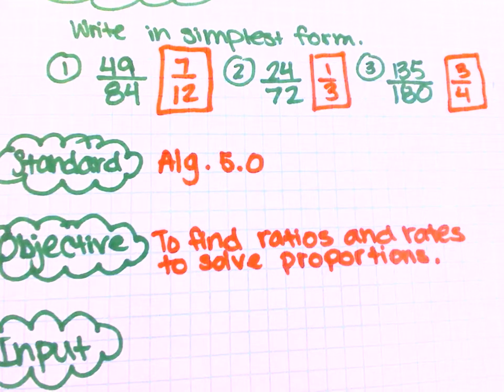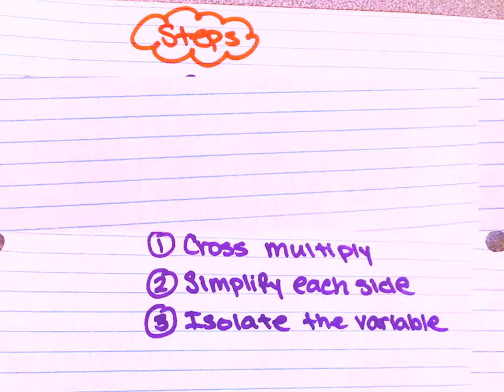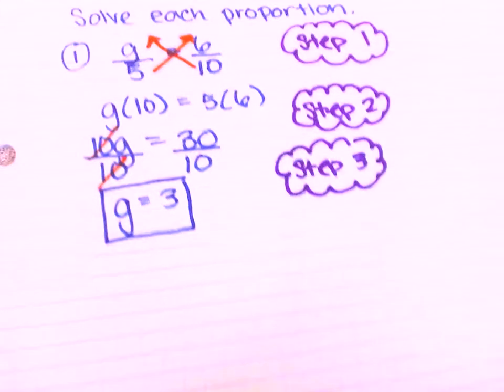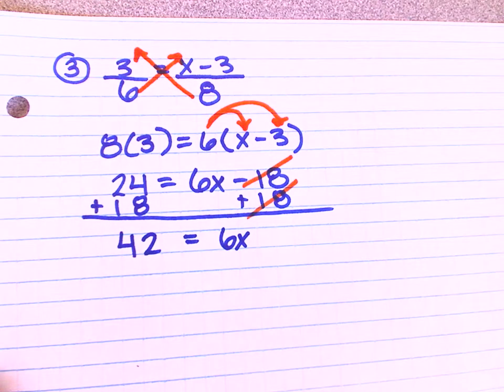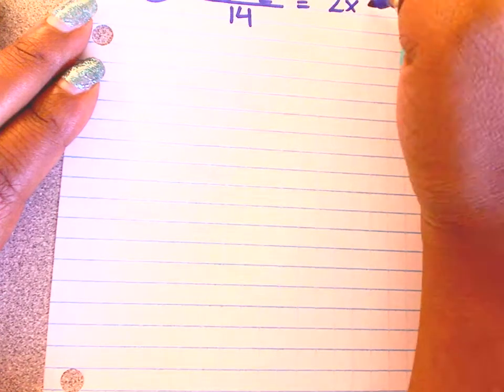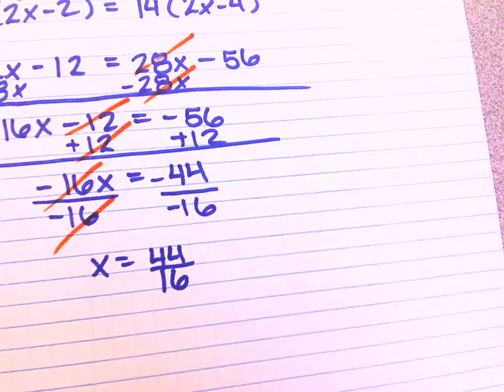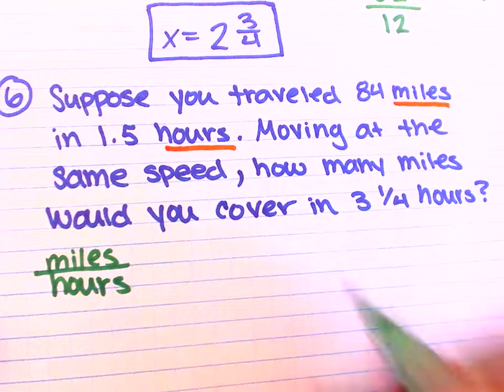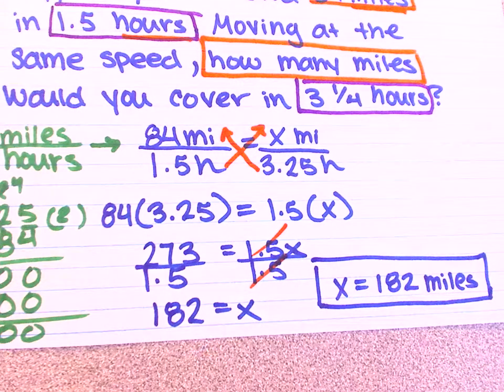Equations with Ratio and Proportion